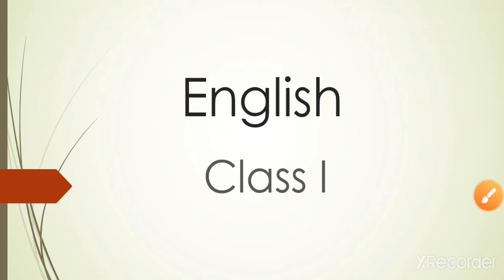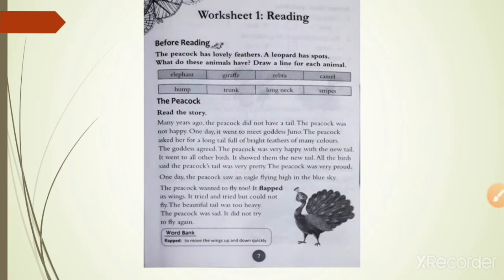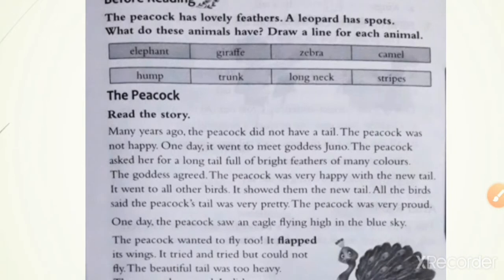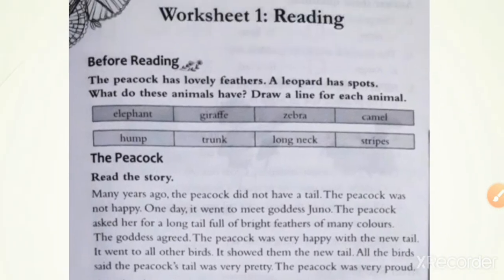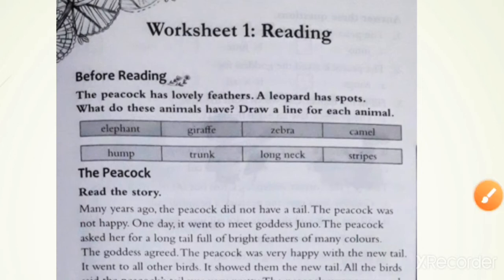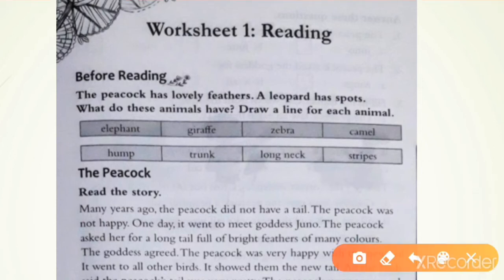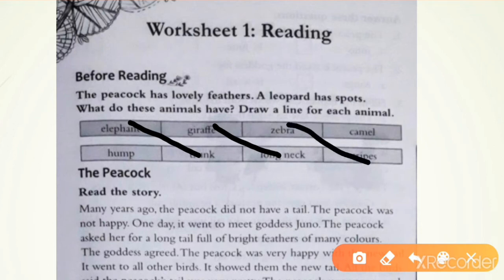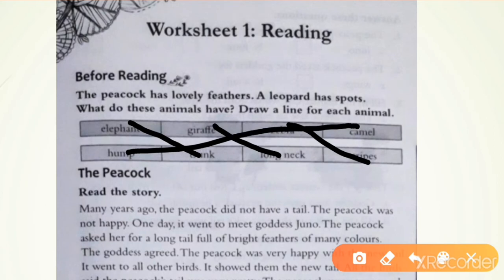English work book (Roots)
Work book (Roots) page 7, 8.